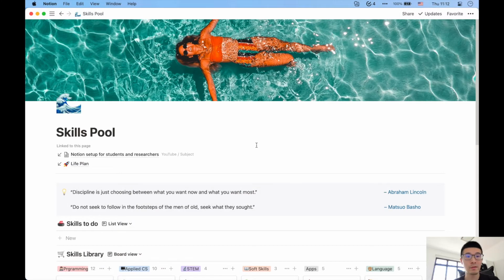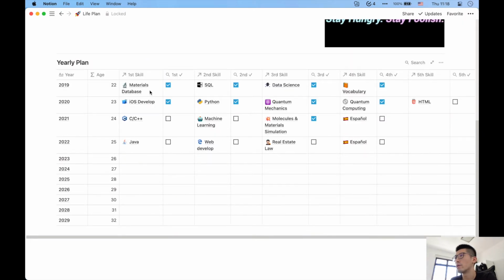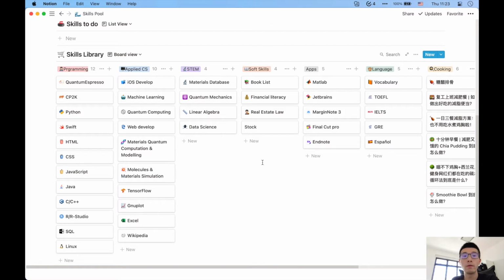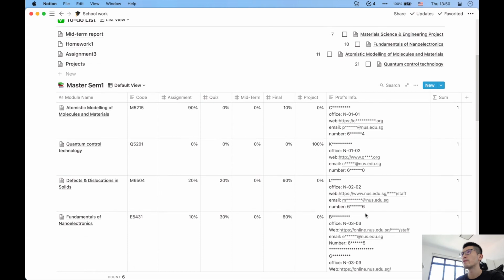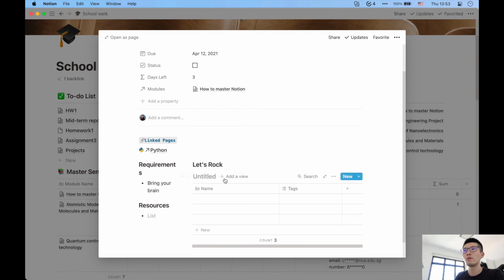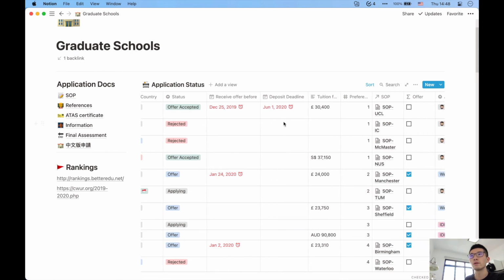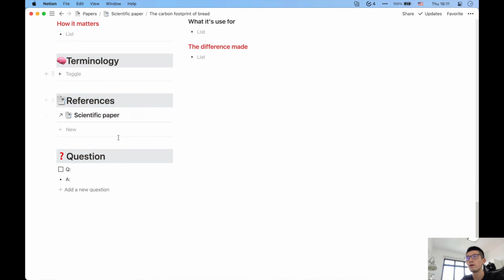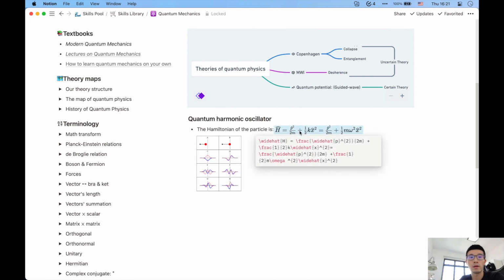Ultimate Notion setup for students and researchers | Database | Second brain | Paper | School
Chapters:
0:00 Why I Make this video
1:20 Skills Pool: Where I keep my knowledge & skills
3:24 Life Plan: Linked with Skills Pool to make the plan
5:50 Python page: An example in Skills Pool
7:06 School Work: Where I manage my assignments & projects
10:41 Graduate Schools: Where I do the schools research and track my applications
12:28 Papers: FOR RESEARCHERS!!! Boost up your research efficiency
15:55 Misc: inline equations showcase

In this video, I only share some of the Notion pages I created. If you are looking for the steps for building those pages. Unfortunately, you have to figure it out by yourself.

BUT! I plan to make following series about how to design and build Notion in the future, if you are interested, please let me know in the comment section below, also please include your favourite page :)

In case you wanna know more about this Notion nerd